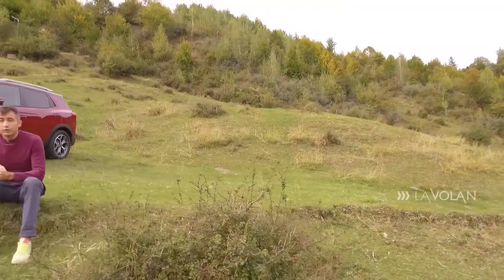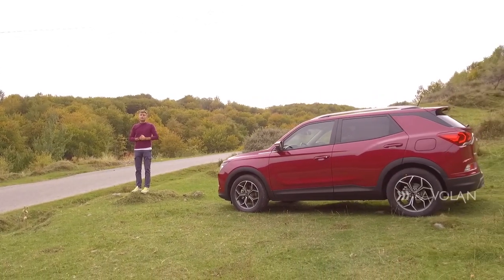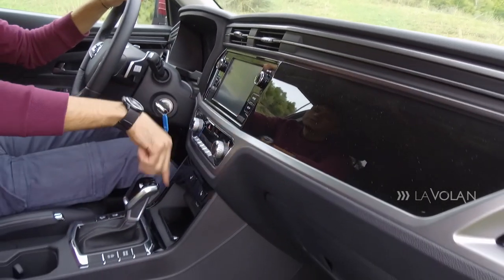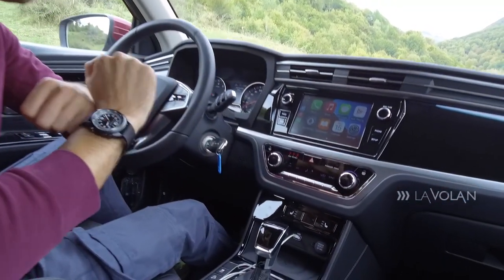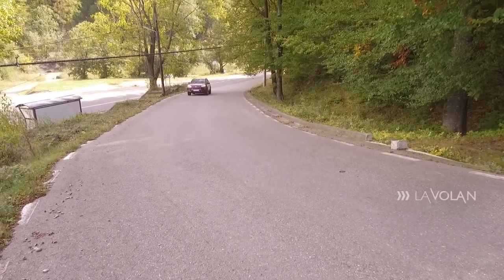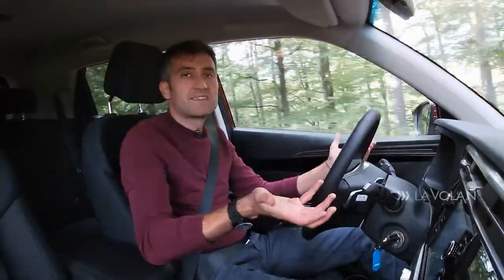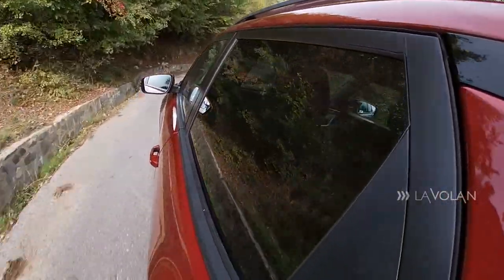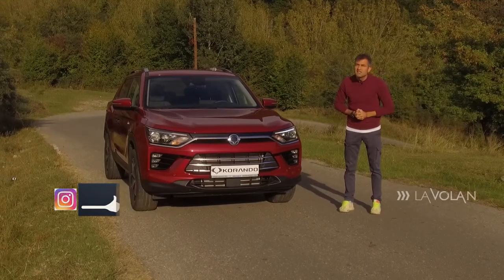Test cu Ssangyong Korando, un SUV de 20.000 de euro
Ssangyong Korando este unul dintre cele mai accesibile SUV-uri compacte disponibile pe piața din România. Am testat o versiune care costa aproximativ 20.000 de euro. Vedeți ce primiți de banii ăștia și cum se conduce mașina!

UNDE MĂ GĂSIȚI?

Testul continuă noua identitate vizuală creată pentru acest canal de Youtube de către Alexandru Goiea

Nu uitați că cele mai noi teste apar întâi în emisiunea La Volan, difuzată în fiecare Sâmbătă, de la 12:30, la Digi24.

Mulțumesc pentru că mă urmăriți!